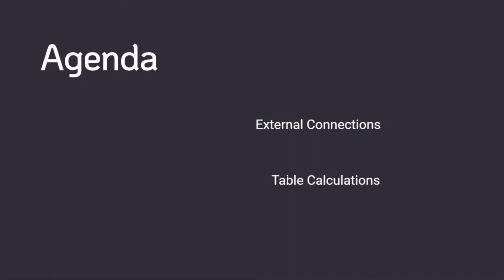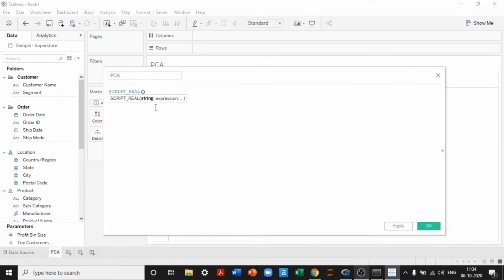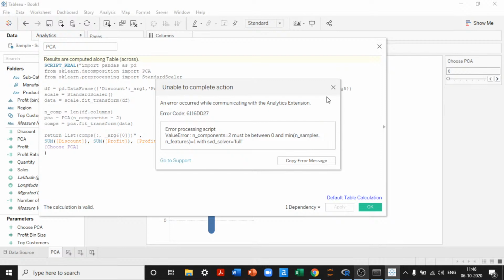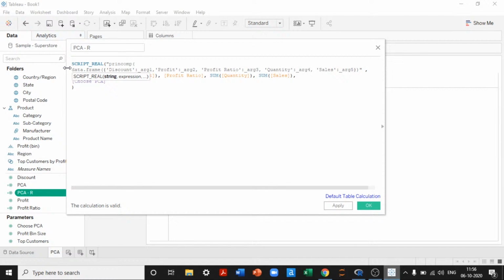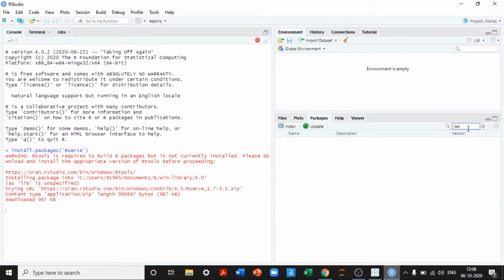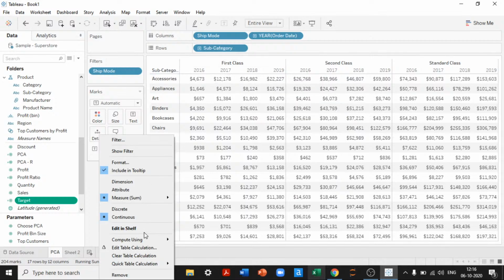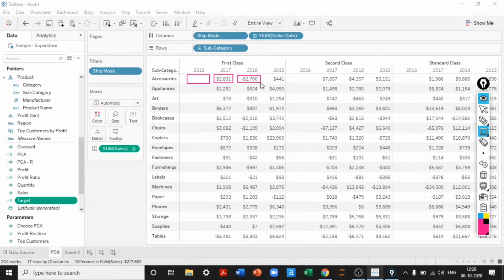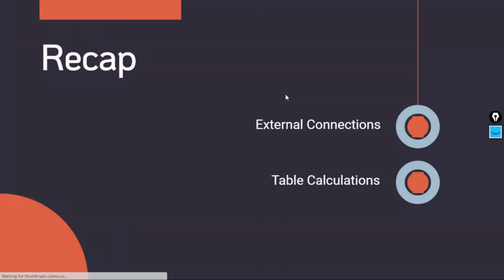Tableau External Connections & Table Calculations In 90 Minutes | OdinSchool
Want to create dashboards in Tableau?

Be it working with buttons or navigation panels, Tableau dashboards can be a little tricky!

Join this tutorial which is the seventh of the 9-part tutorial series on Advanced Tableau by OdinSchool to learn more about Tableau dashboards.

In this tutorial, you will gain insights into buttons, views, navigation panel in the dashboard, building a dashboard in Tableau, tile, floating, actions, and filters as well.